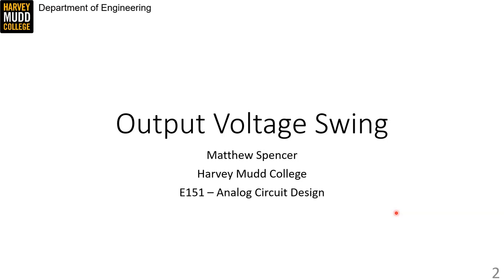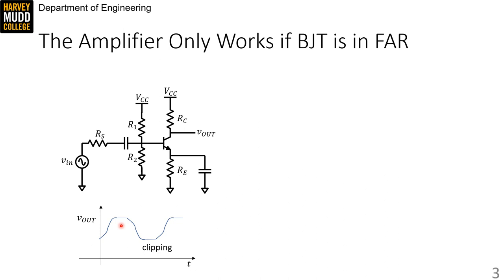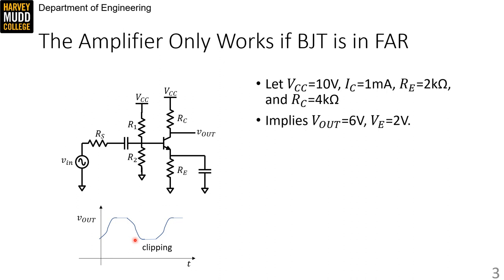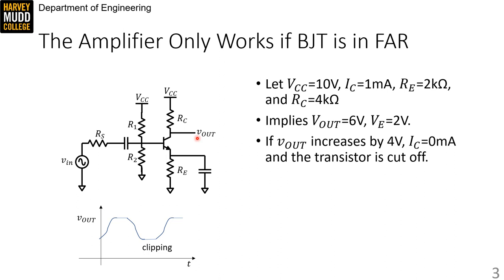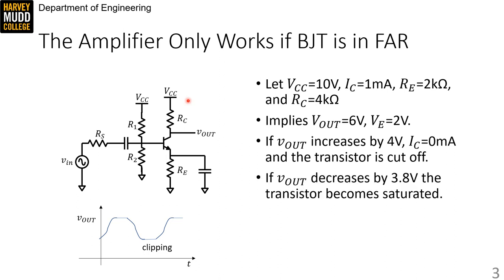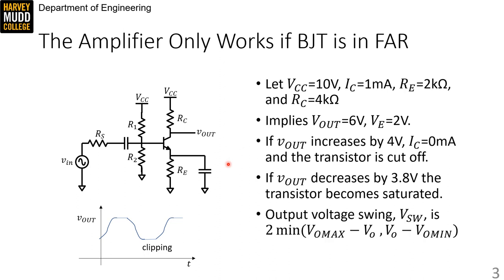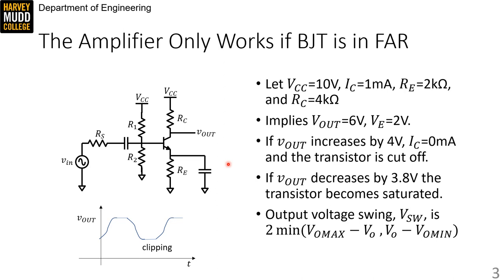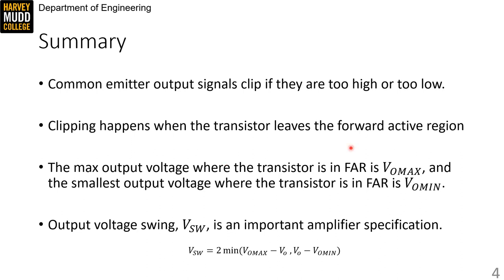Amplifier Output Voltage Swing | Intro to Analog Design | Harvey Mudd College | Video 8.1